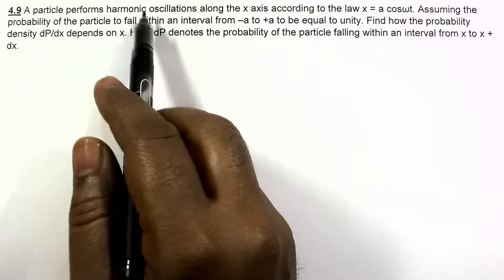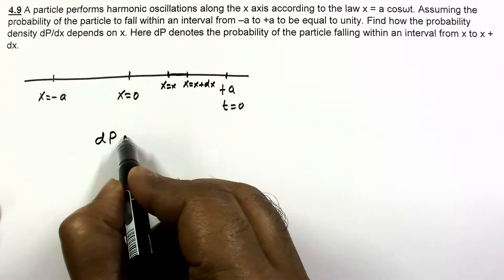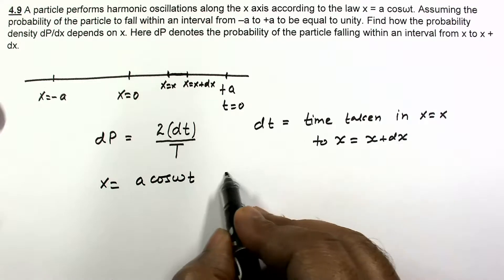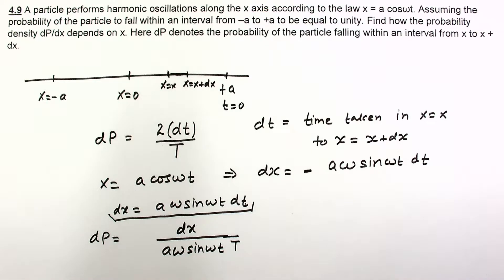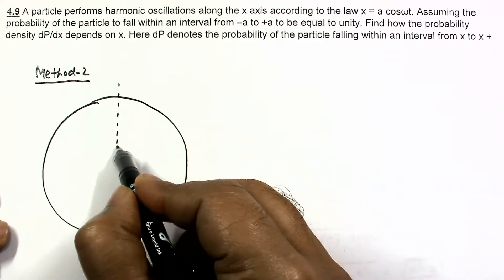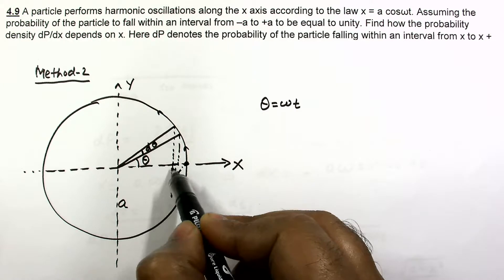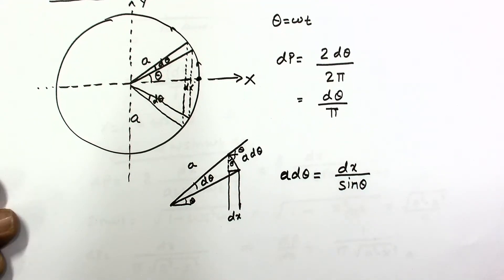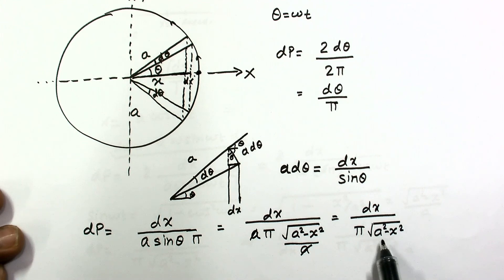IRODOV | Problem 4.9 | Probability of finding particle in a region in SHM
4.9 A particle performs harmonic oscillations along the x axis according to the law x = a cosωt. Assuming the probability of the particle to fall within an interval from –a to +a to be equal to unity. Find how the probability density dP/dx depends on x. Here dP denotes the probability of the particle falling within an interval from x to x + dx.

Theory Videos

GRAVITATION

CAPACITORS

MAGNETIC FORCE